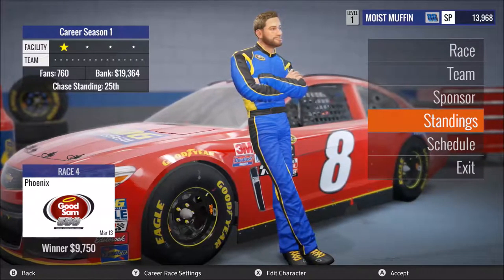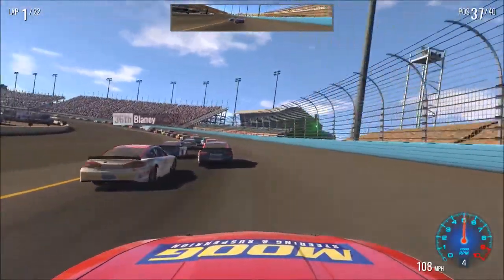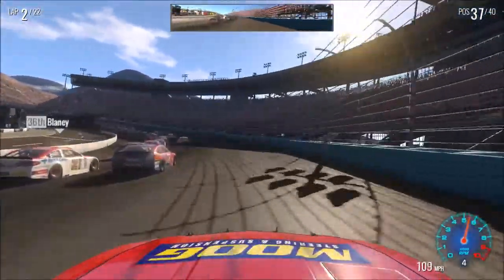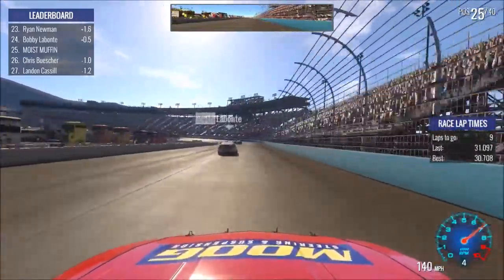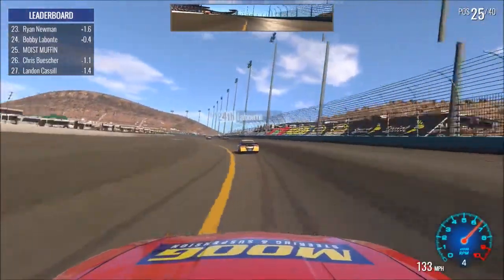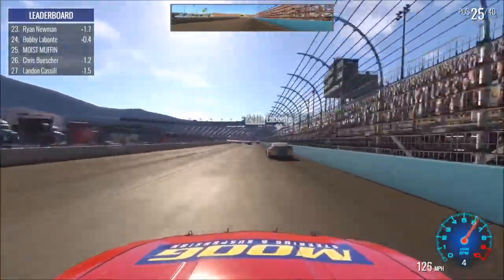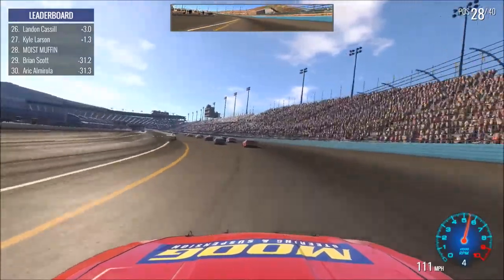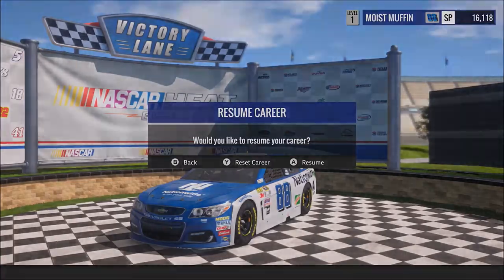Nascar Heat Evolution Career - Season 1 - Race 4/36 (Phoenix)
Welcome everyone to the fifth episode in our Nascar Heat Evolution Series at Phoenix International Raceway!